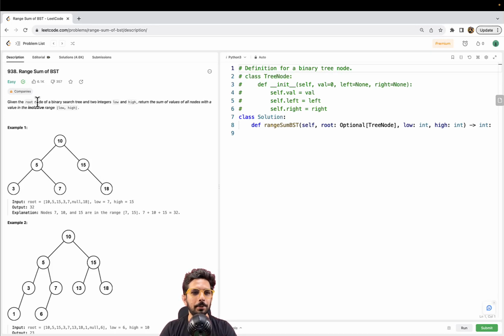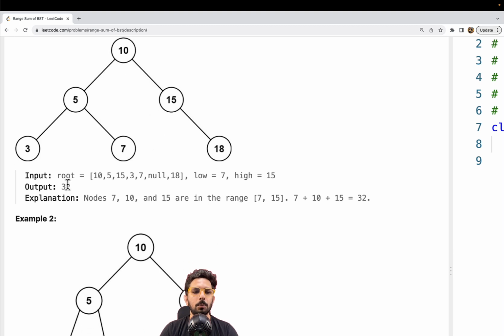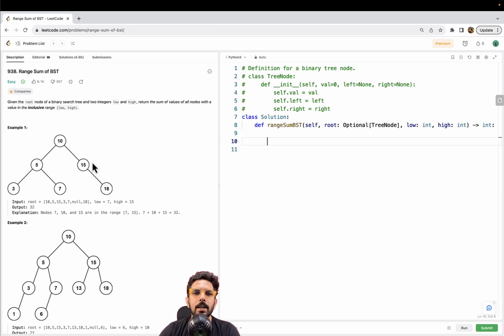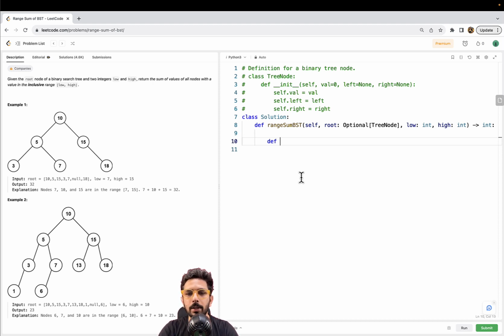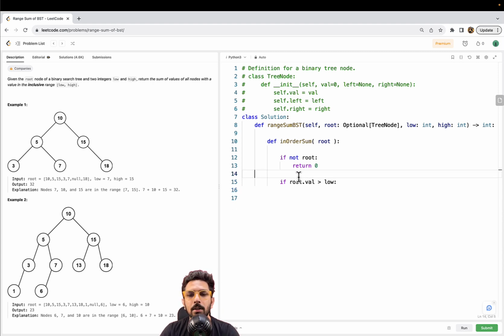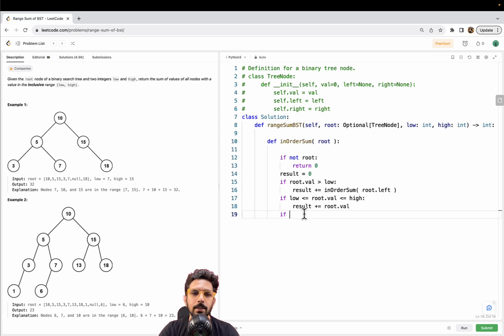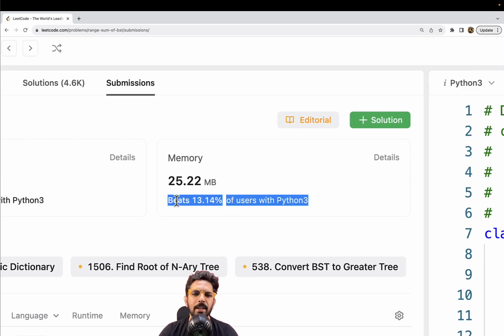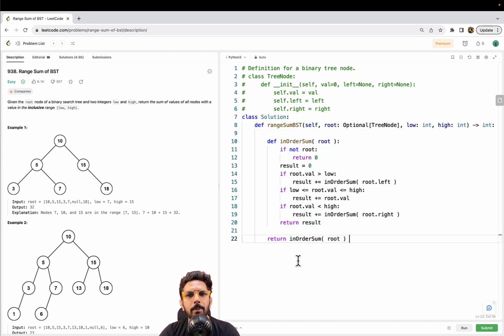Leetcode 938 | Range Sum of BST | LeetCode Solutions in Python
In this video tutorial, we delve deep into solving the 'Range Sum of BST' problem from LeetCode, labeled as problem number 938. Presented in Python, this solution provides a clear and efficient approach to tackling the intricacies of the binary search tree (BST) and how to compute a range sum within it. Ideal for both beginners and seasoned coders, this video will provide key insights into tree traversal techniques, and the nuances of the Python language that can help optimize your solution.